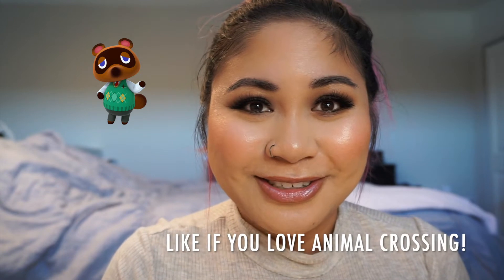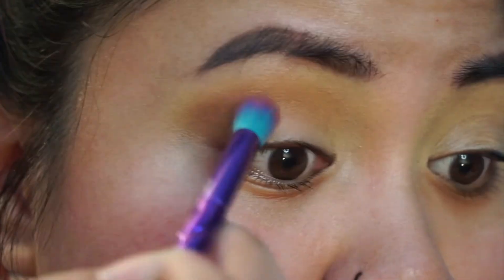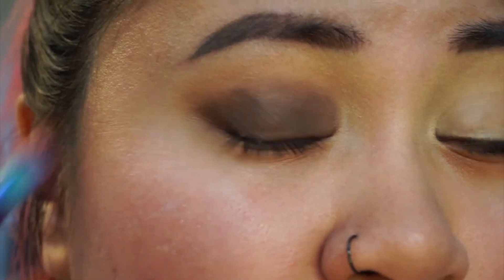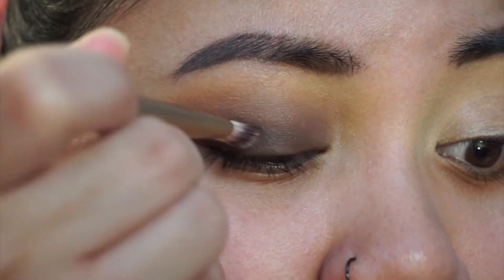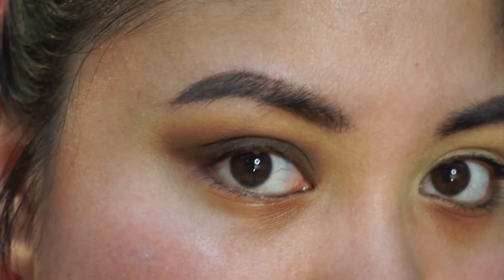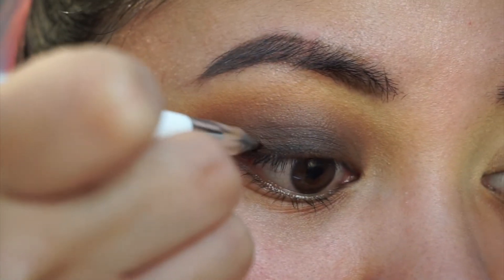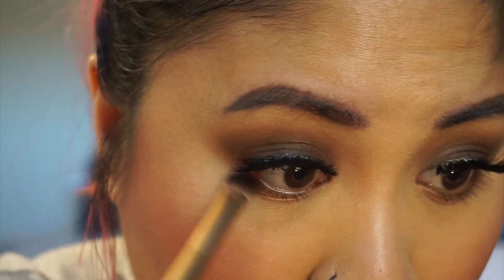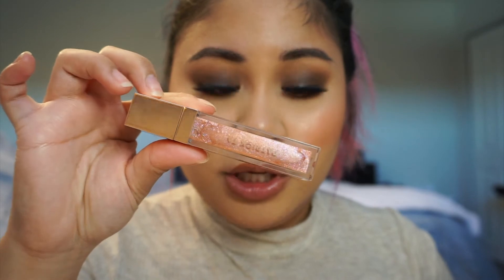Quick Tutorial: Brown Smokey Eye (Inspired by Tom Nook from Animal Crossing) | Victoria Briana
Hi Everyone! I hope that you enjoy today's quick tutorial inspired by Tom Nook from Animal Crossing.

Products Used:
-Natasha Denonoa Biba All Neutral Palette
-KKW Beauty x Makeupbymario "Beauty Icon" Lip Liner
-Patrick Ta "She's an Influencer" Major Glow Lip Gloss